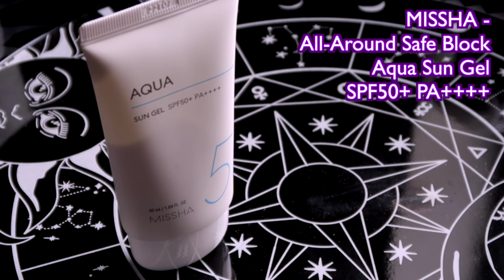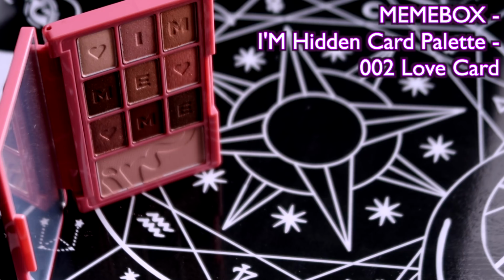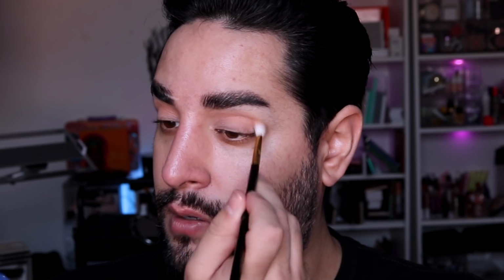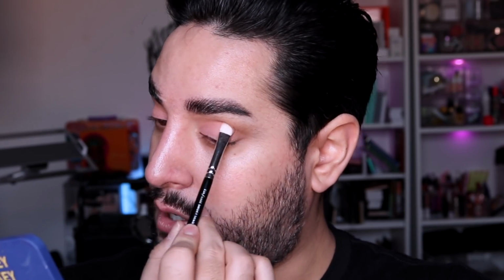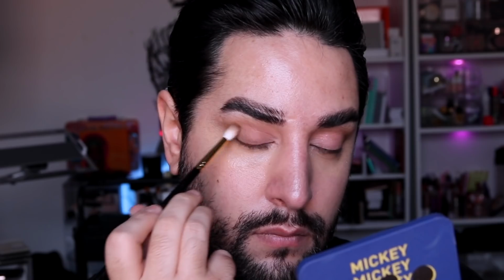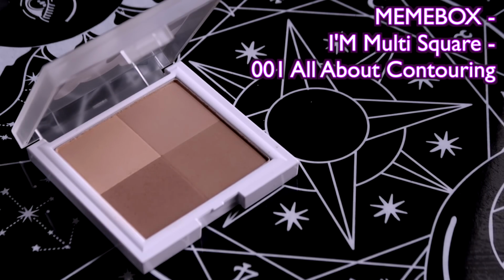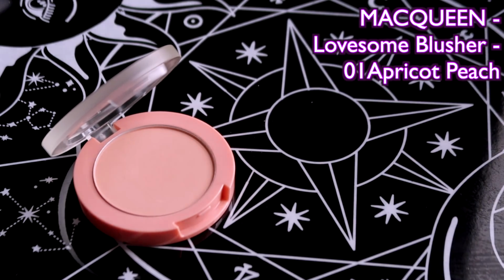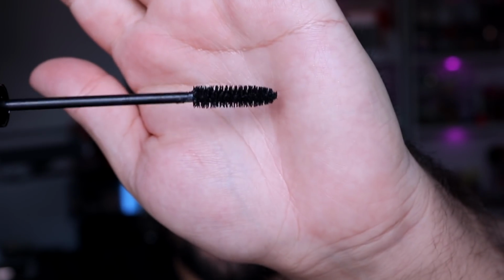Natural Makeup In Natural Light AD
Websites:
US -

Products used in this video:
MEMEBOX - I'M Pep! Balm - 15g - 005 Brink
MEMEBOX - I'M MEME I'M Multi Cube Palette - 004 All About Chocolate
MACQUEEN - Waterproof Pencil Gel Liner - 1.4g - No.07 Aura Heroine & Classic Heroine
MISSHA - All-Around Safe Block Aqua Sun Gel SPF50+ PA - 50ml 50ml